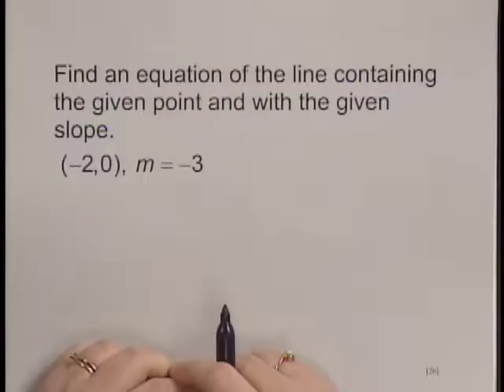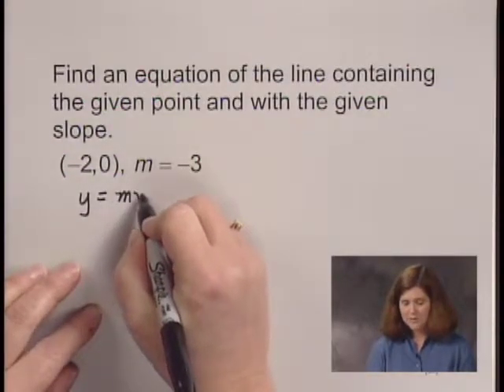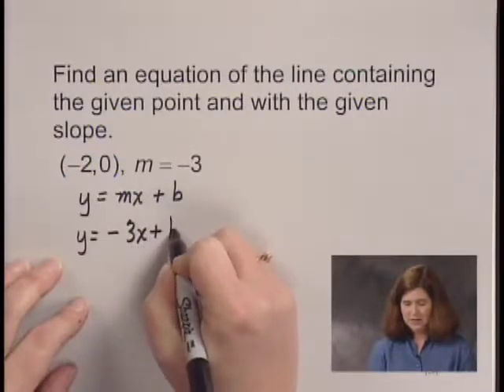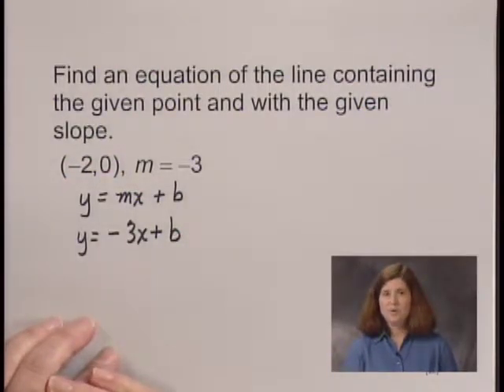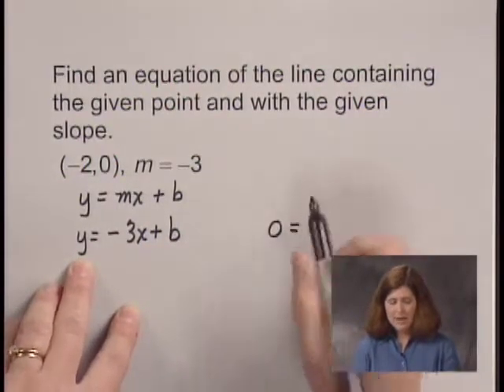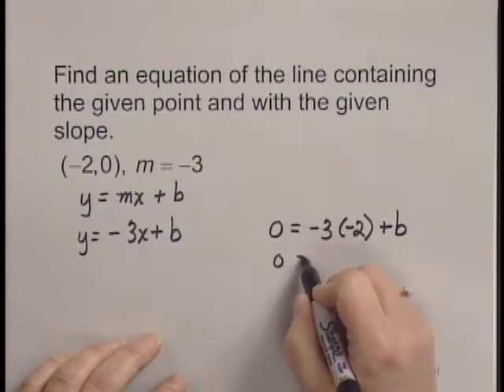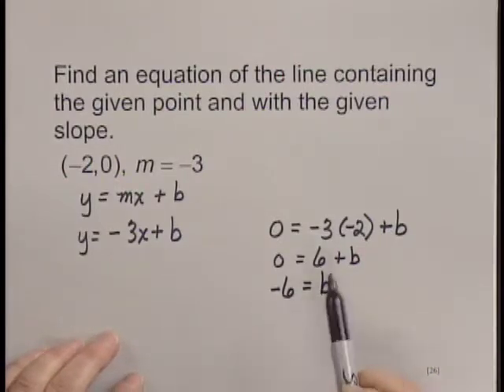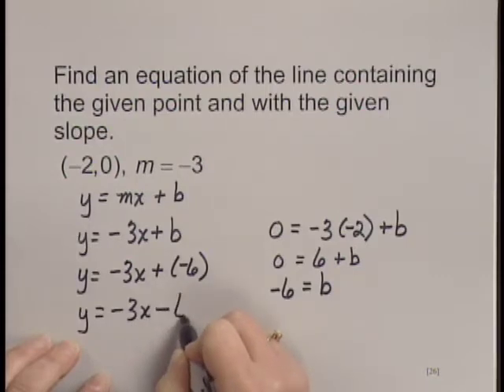Bittinger Developmental Mathematics 9e Chapter Test Prep Ch. 9 Ex. 23